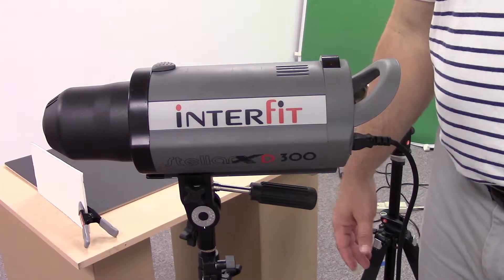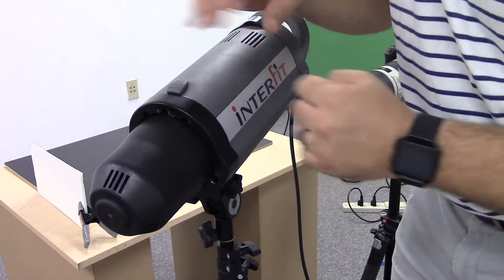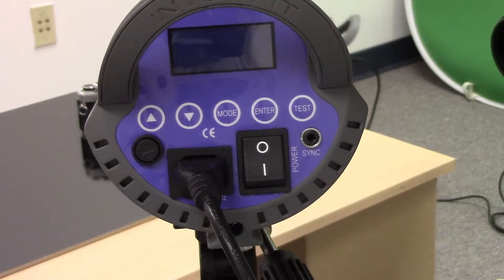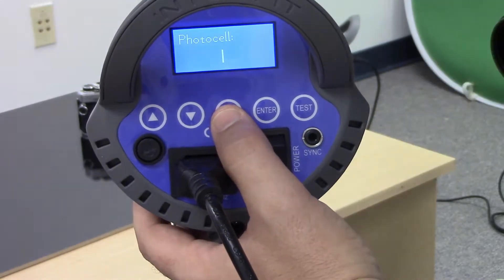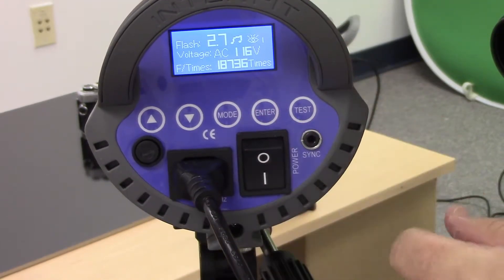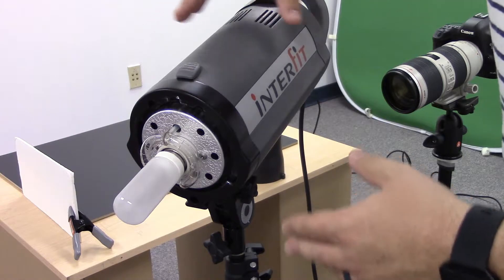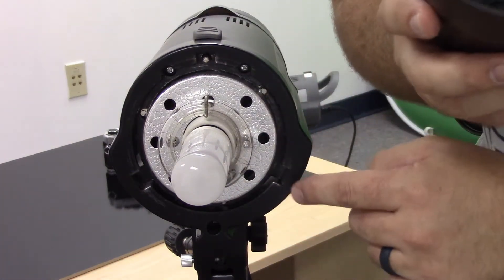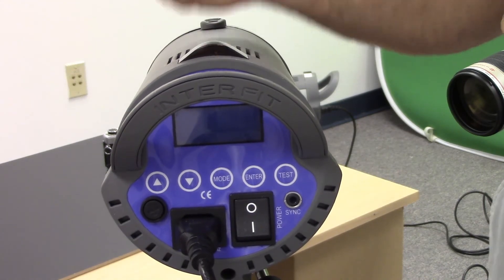Studio Strobe Lighting - Equipment Walkthrough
A quick walkthrough review of our class demo. It is not meant to take the place of weekly class time lectures/demos. Please use your class notes when viewing.